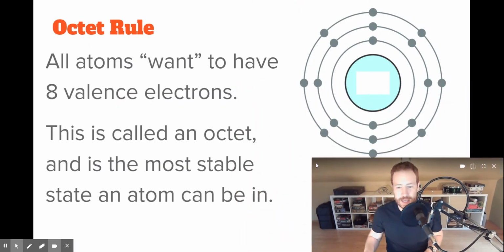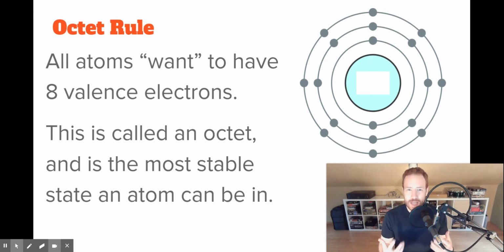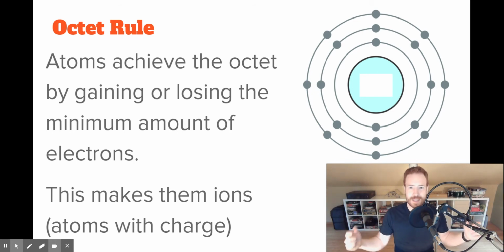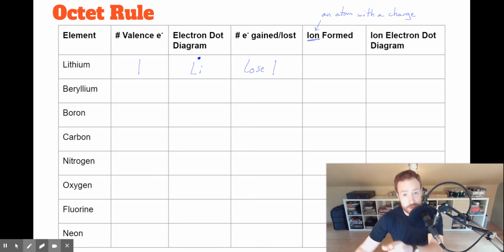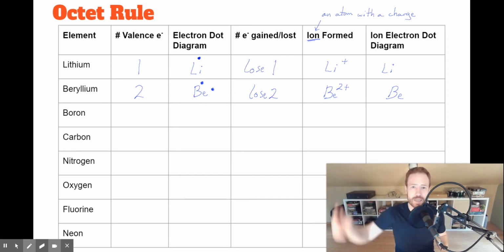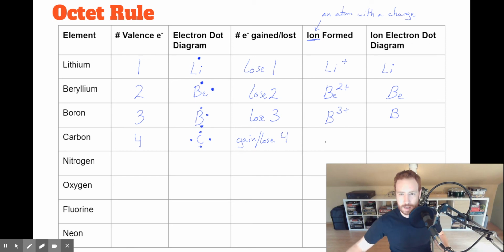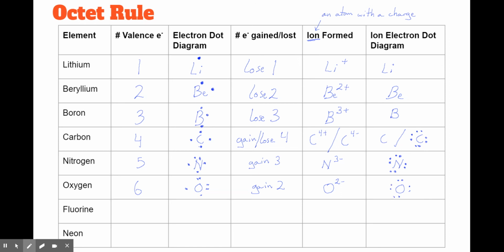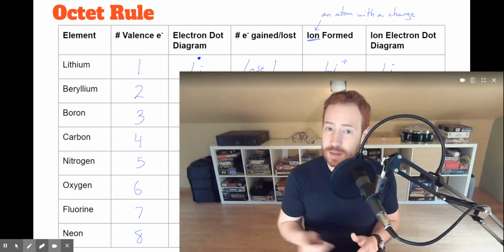Octet Rule - Chemistry Lecture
All electrons want 8 valence electrons! This video introduces the concept of the octet rule, and what atoms will do to achieve it.